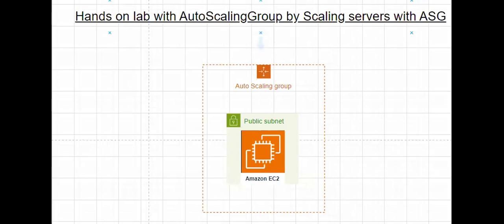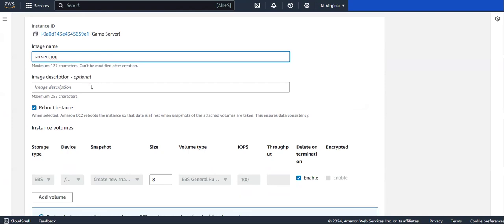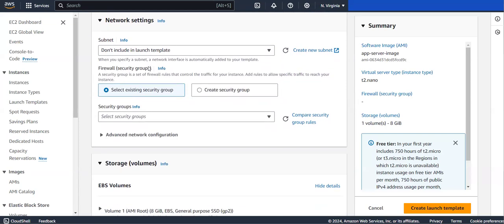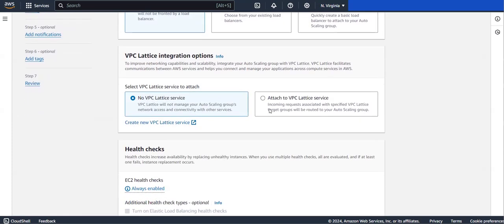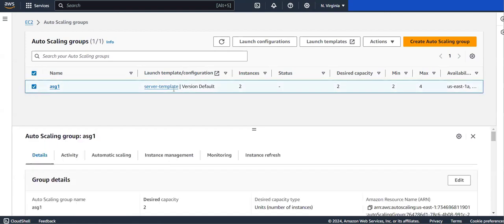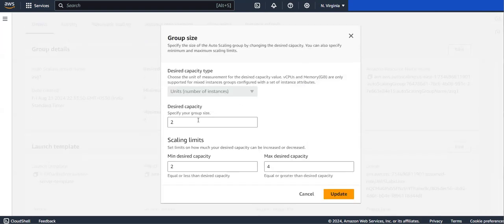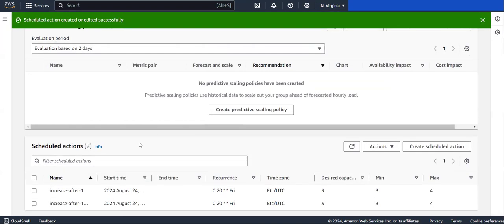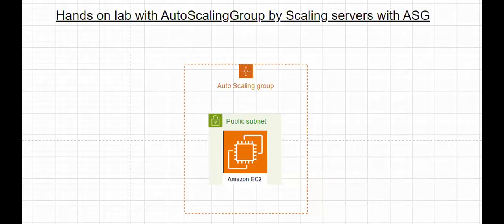Hands-on Lab with Auto Scaling Group, AMI, and Templates for Scaling Servers|AWSAutoScalingGroup POC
### Video Title:
"Hands-On Lab with Auto Scaling Group, AMI, and Templates by Scaling Servers | AWS ASG Proof of Concept"

### Description:
In this hands-on lab, we dive deep into Auto Scaling Groups (ASG) in AWS. Learn how to create and manage Auto Scaling Groups, build Amazon Machine Images (AMIs), and use Launch Templates to automate server scaling. This proof-of-concept tutorial will guide you through setting up an environment that automatically adjusts its compute resources based on demand, ensuring high availability and optimal performance for your applications.